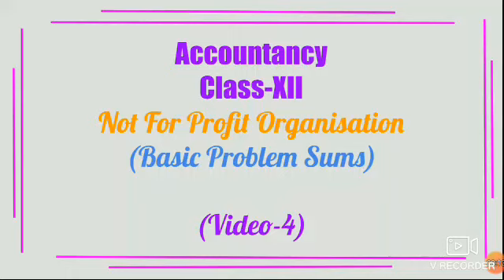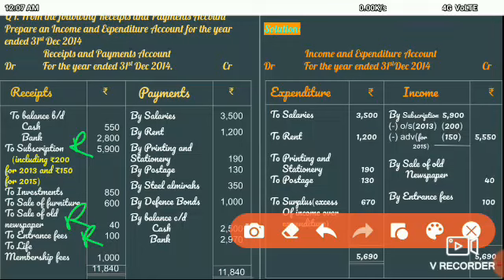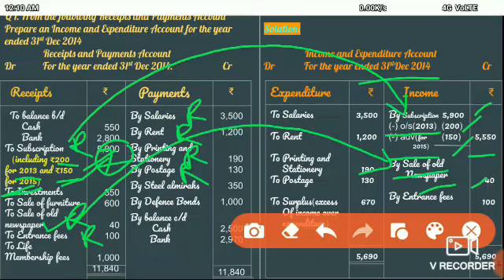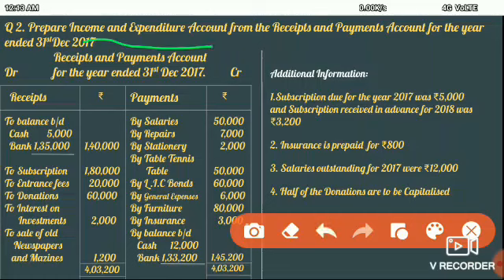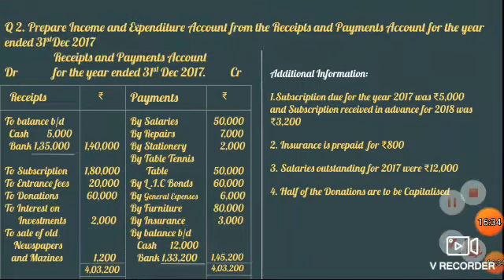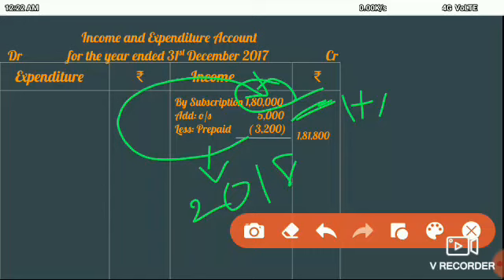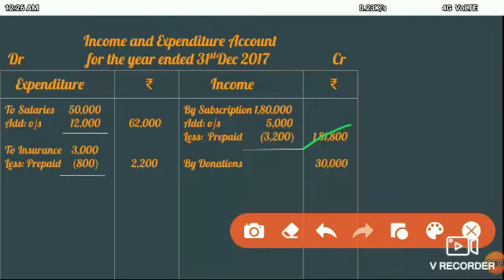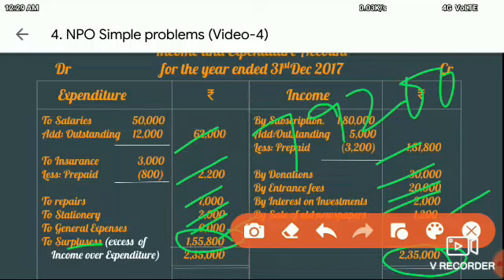NPO, Basic Problem Sums (Prepration of Income and Expenditure Account)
Explanation of basic problem Sums i,e how to prepare an Income and Expenditure Account form the Receipts and Payments Account and Additional informations